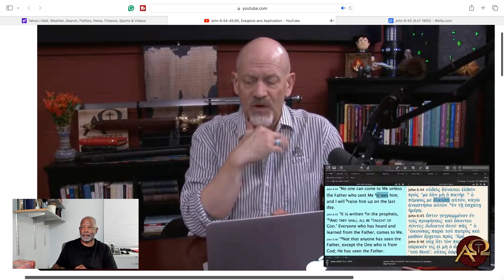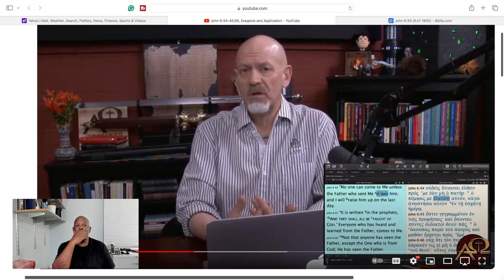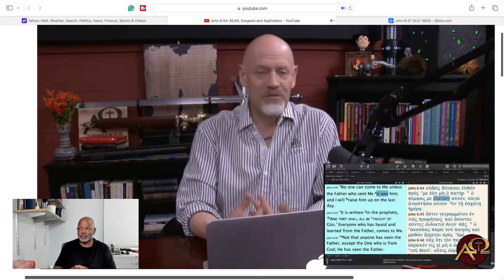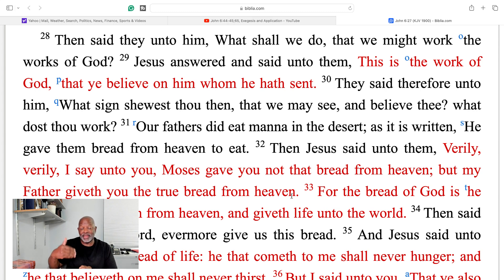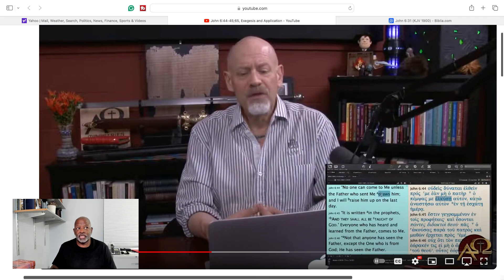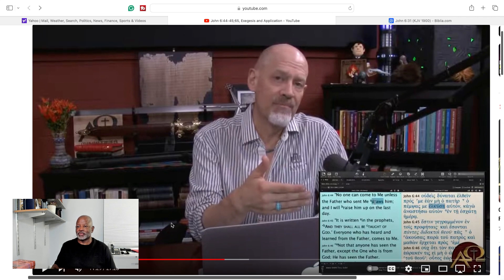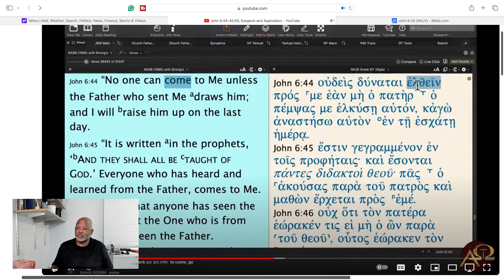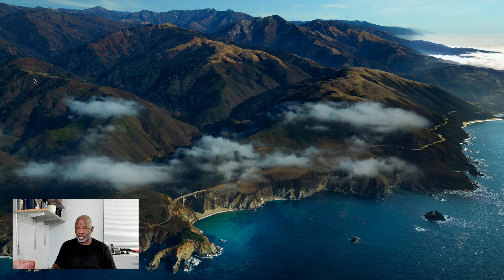P5 Rebuttal To James White Interpretation Of John 6:45, Does Everyone Taught Of God Come To God?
P5 Rebuttal To James White Interpretation Of John 6: 45,  If Everyone Taught Of God Comes To God, Doesn't The Bible Teaches Us God? If God Only Saves The Elect, Why does he tell the world to believe and why did he give his life for the world? Why John 6 is the strongest passage Reformed theology uses to defend Calvinism. Breaking down James White's defense of Calvinism and the method of how he defends his Reformed theology.